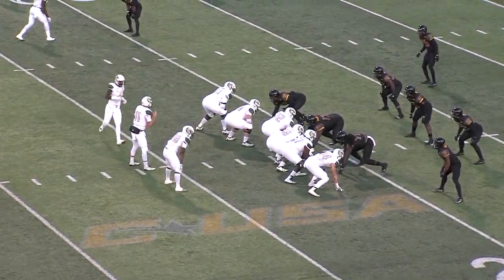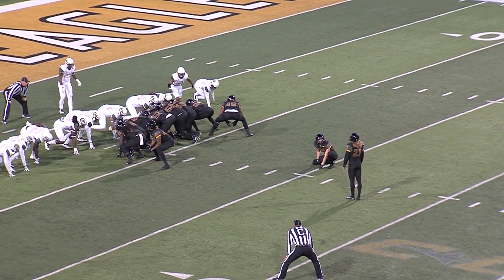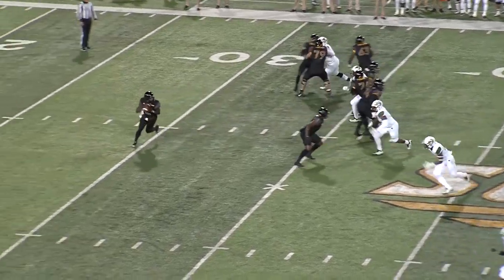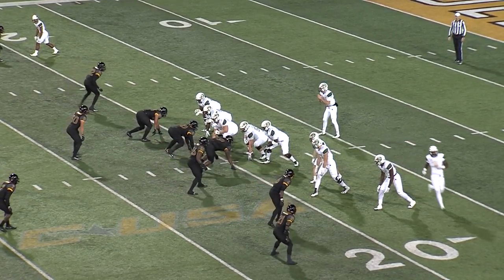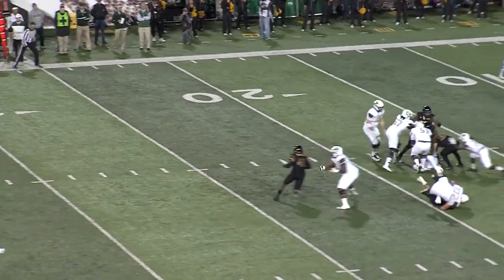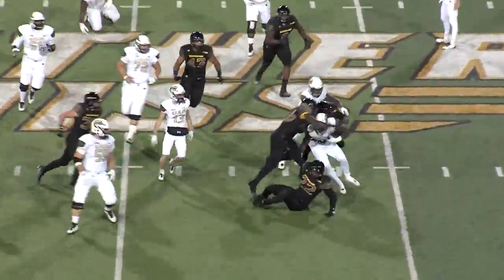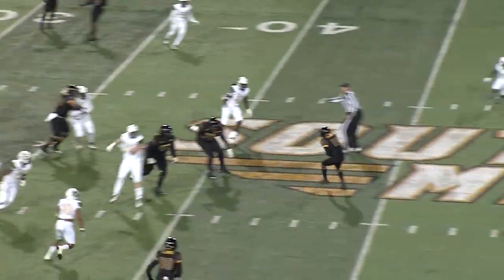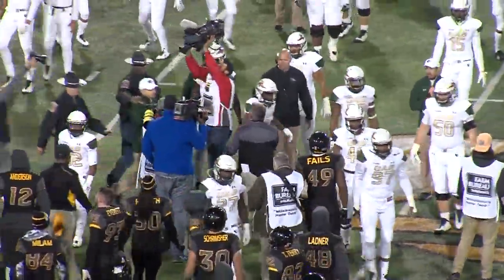Southern Miss Football Highlights vs UAB - 10.28.17